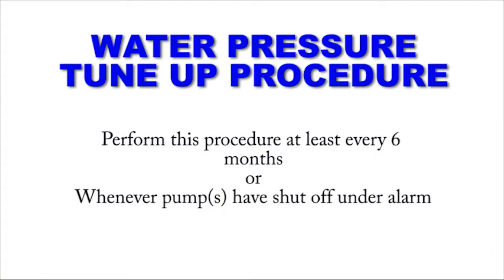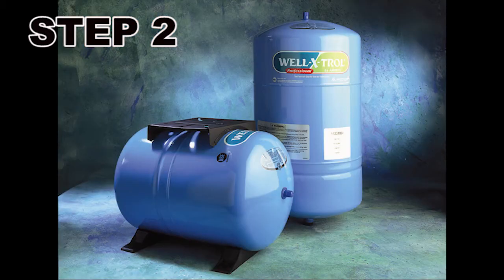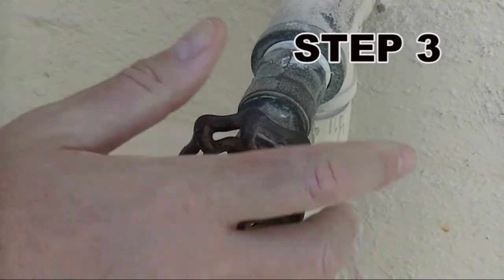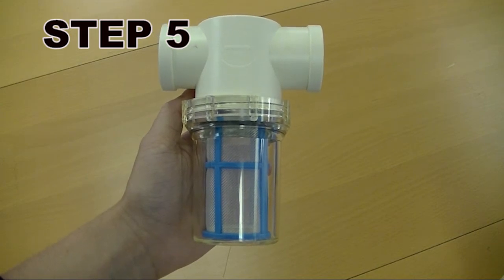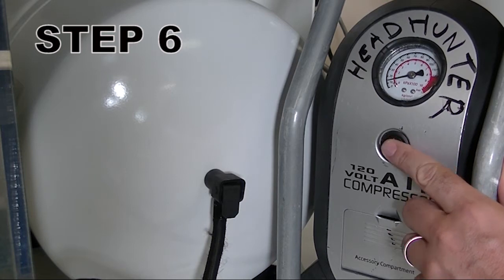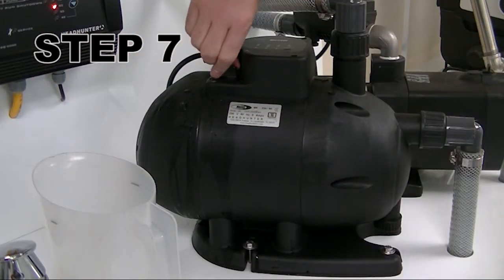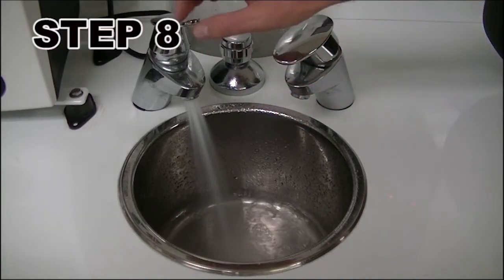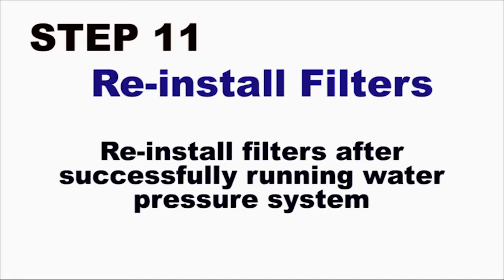WATER PRESSURE PUMP TUNE UP PROCEDURE - Headhunter Inc.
How to tune up Mach-5, X-caliber or any water pressure pump system aboard your vessel. Marine water pressure tune up procedure from HEADHUNTER INC. Includes a step to charge your accumulator / pressure tank

Water Pressure Tune Up Procedure

Perform this procedure at least every 6 months or whenever pump(s) have shut off under alarm:

1. Fill all water tanks
2. While system pressurized test Schrader valve on all accumulators to ensure no water leaks out (if water leaks from Schrader then you need to replace accumulator tank)
3. Shut off all water pumps and disconnect shore water pressure
4. Open 6 to 10 faucets
5. Remove (or bypass) filtration elements
6. Check air pressure in accumulator tanks (should be 30 to 35 psi), Recharge if needed.  If tank does not hold air then the accumulator tank needs to be replaced)
7. Start pump 1 allow water to start flowing from the faucets and shut pump off and allow pressure to bleed off. Restart pump several times to ensure all air has been purged. Repeat this step with pump 2.
8. Close faucets
9. Restart pump(s) and allow system to pressure up. Check that pumps shut off normally under pressure
10. If pumps shut off under alarm after performing procedure then air leaks in pump suction plumbing are likely.
11. Re-install  any filters or elements after successfully running water pressure system